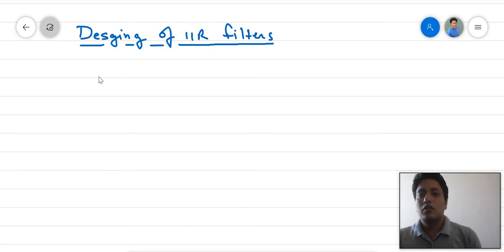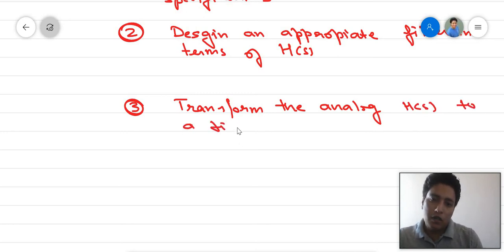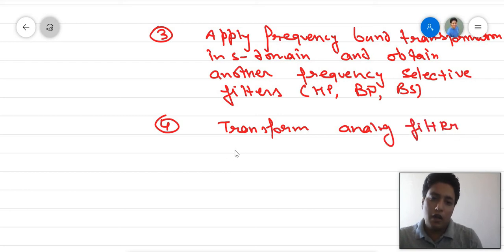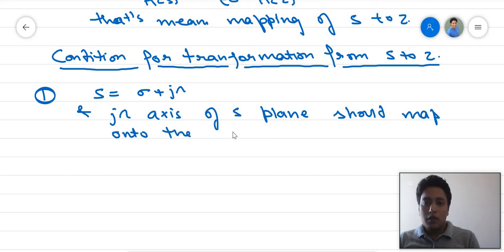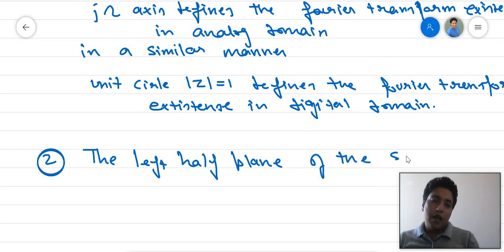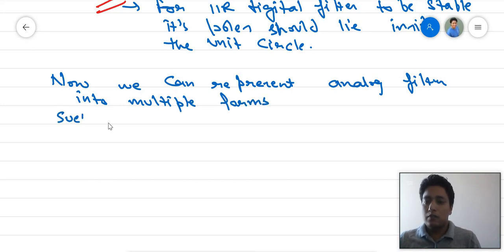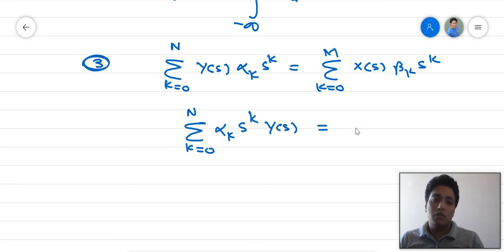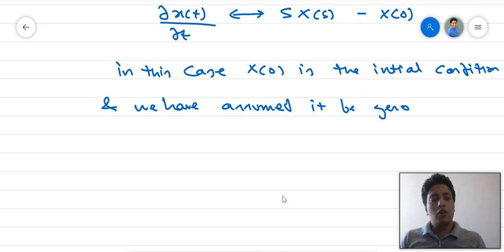28. Filter Design- Introduction to designing of IIR filters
In this lecture we will discuss the introduction to the design of IIR filter.